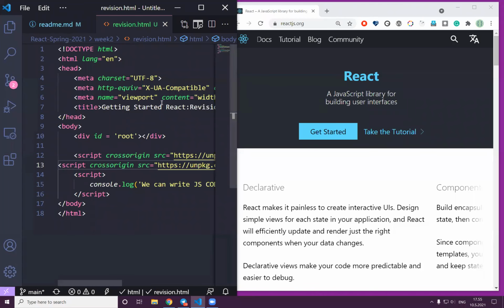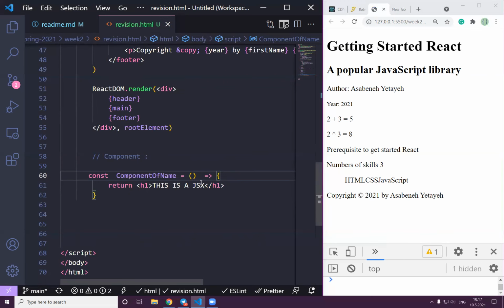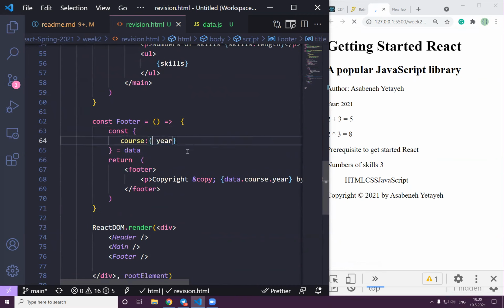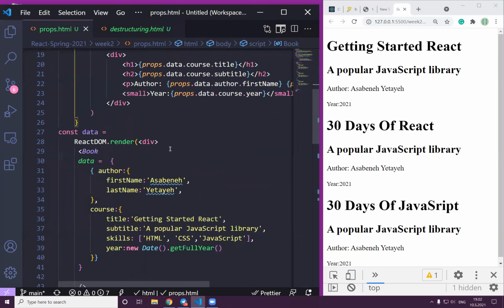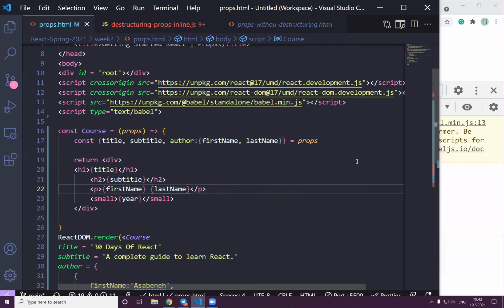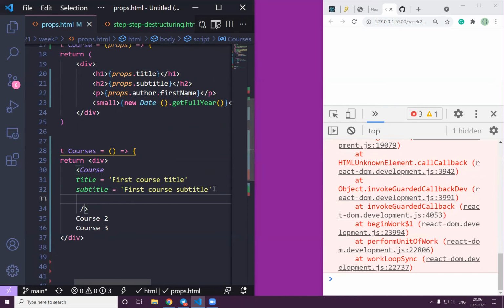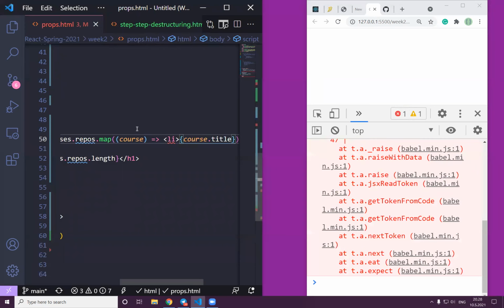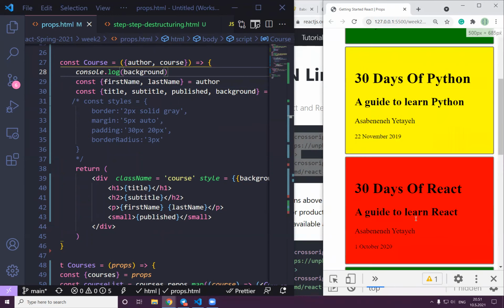WEEK-2: React Functional Components and Props - Part 2